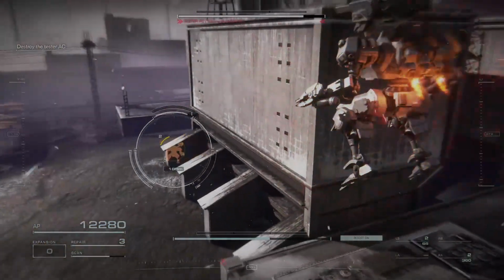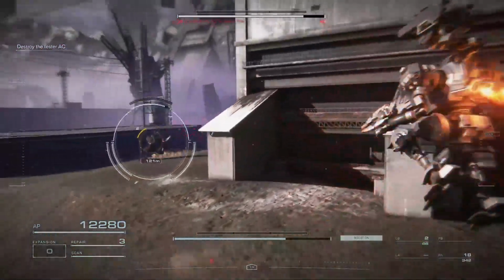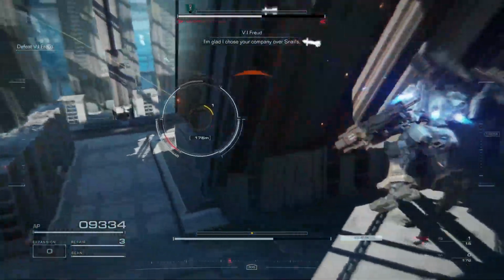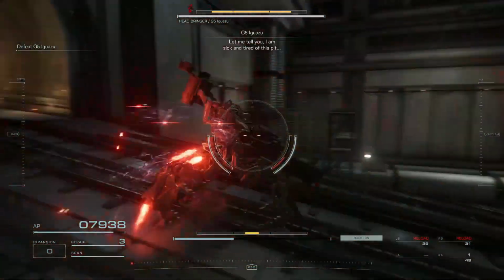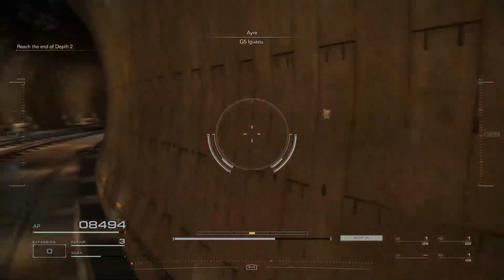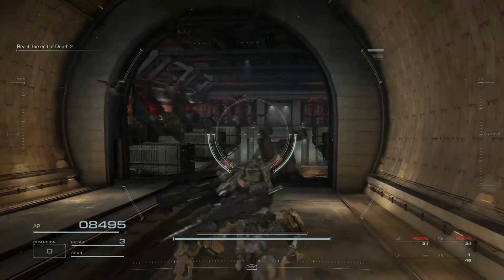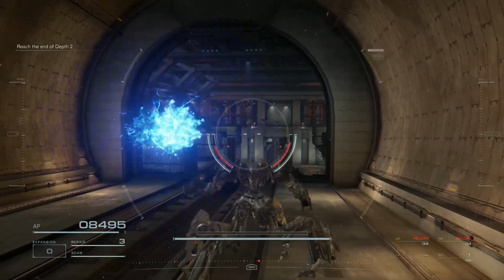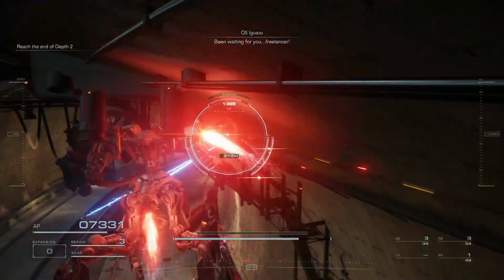Weird AC interactions